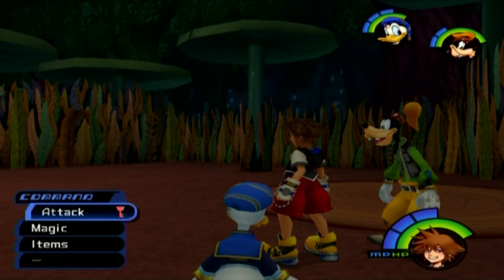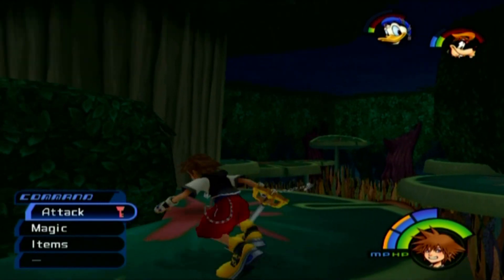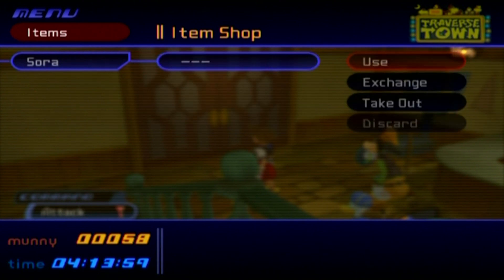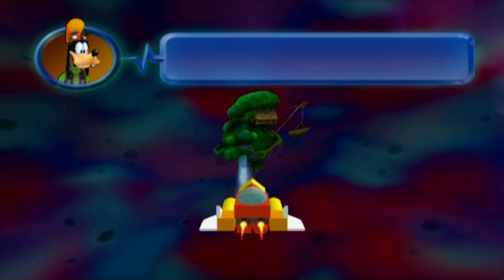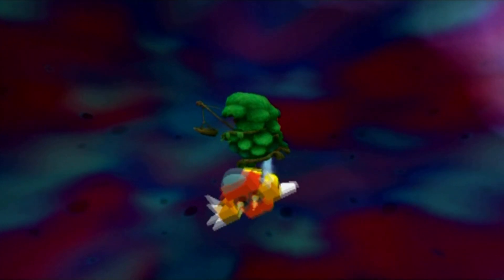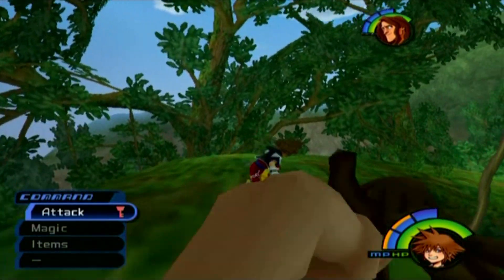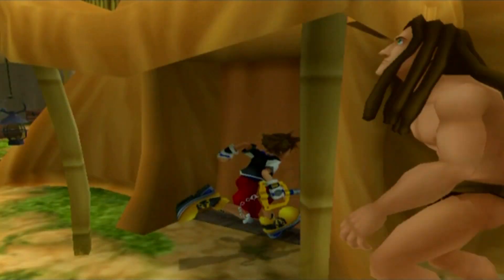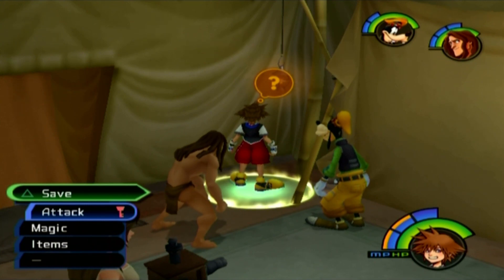Tyler Plays Kingdom Hearts [12] | Tarzan the Therapist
After a bit of backtracking, we head to the next Disney world, Deep Jungle from Tarzan. A world that, in later games, will get wiped off the face of the Earth and completely forgotten, so don't take it for granted.